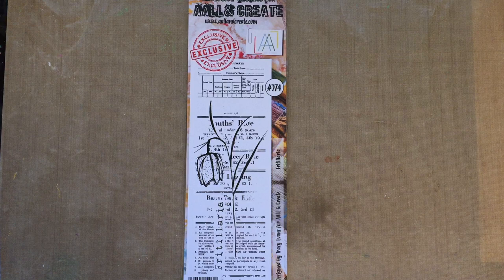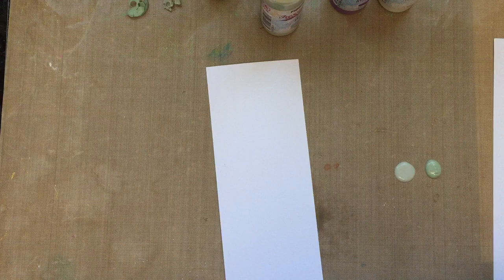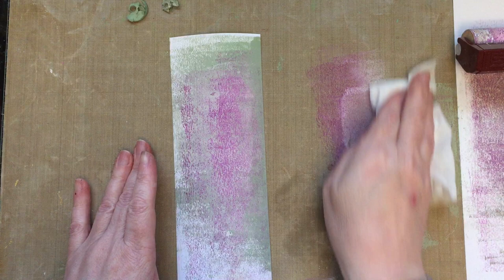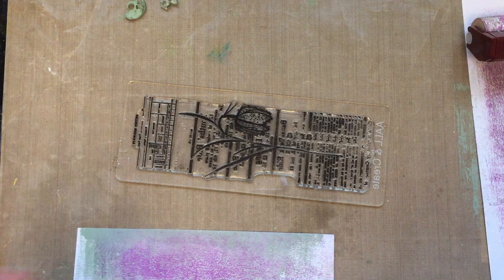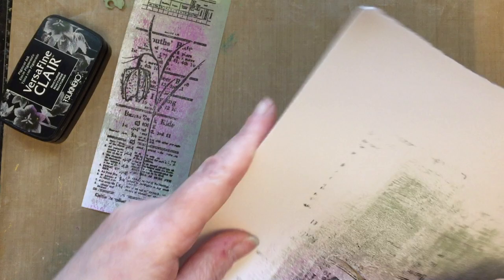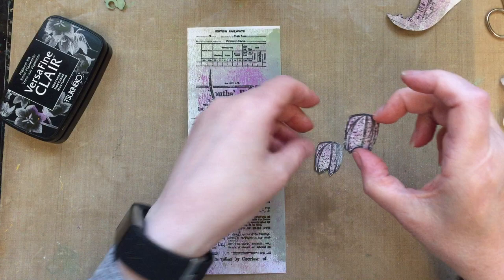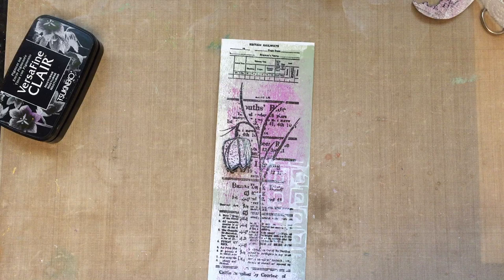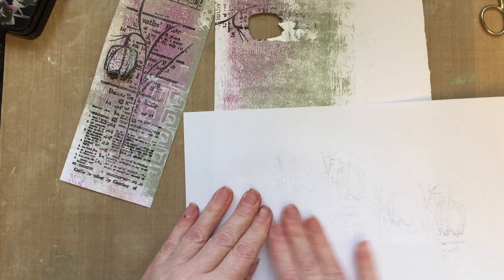Fritillaria Card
Fritillaria Card using Tracy Evans Fritillaria border stamp #274